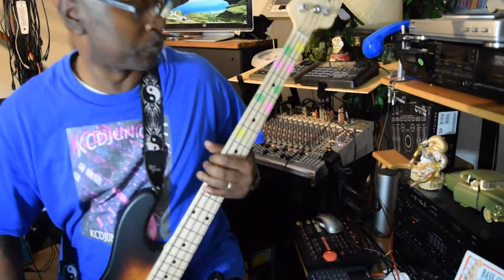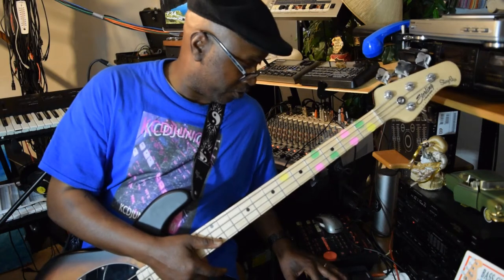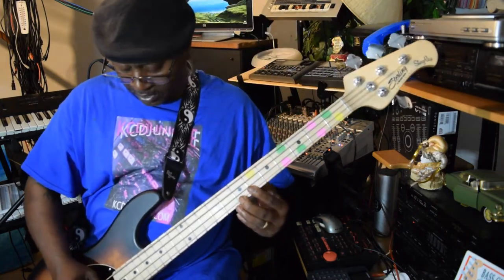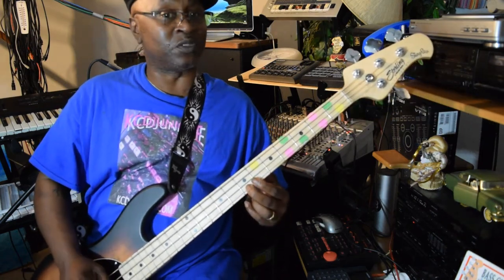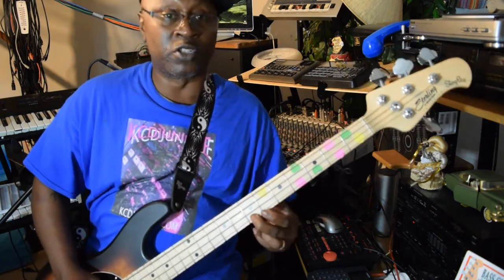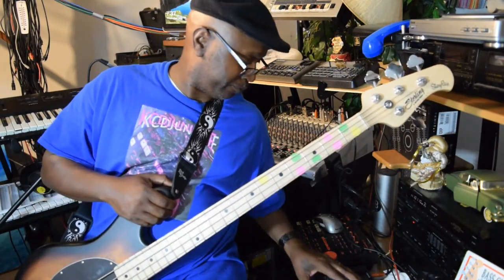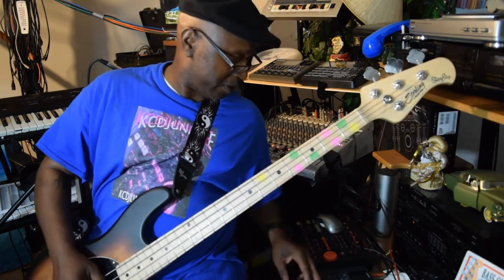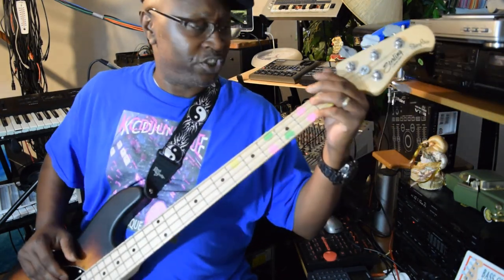BOSS DR-5 with Bass guitar input to the machine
The BOSS DR_r has a guitar input in the back of the machine. You can play Drum sounds with your guitar. Also, you can play the guitar part on the machine mixed with your guitar. Now I made this because the machine has a built-in sound module to produce the sound. But you got to really work on the sounds. I made this video to help someone improvise with the music and Drum machine.